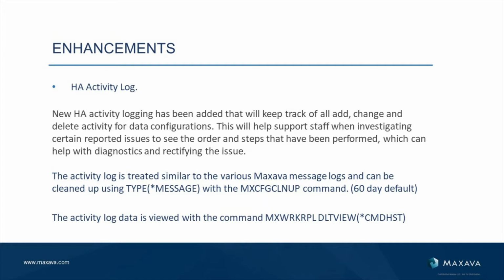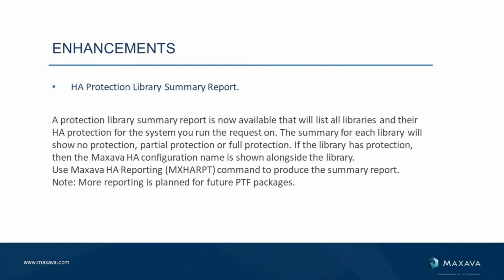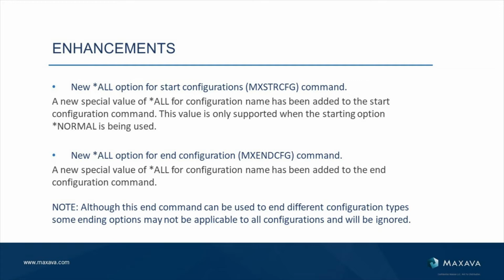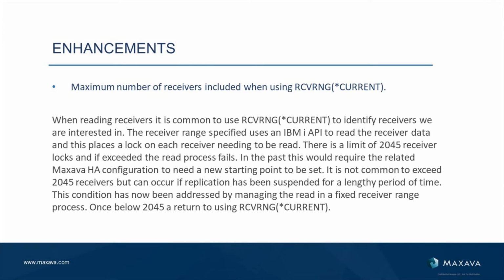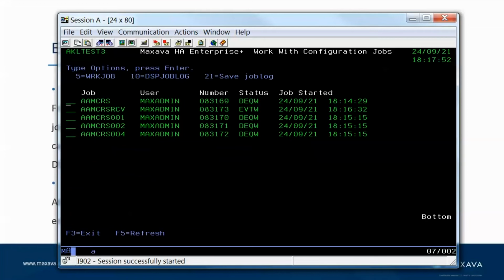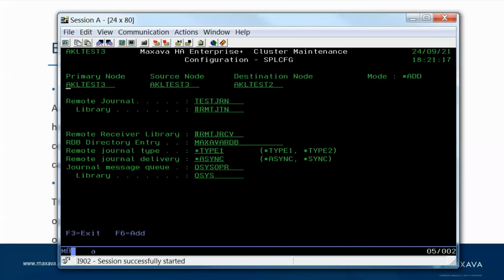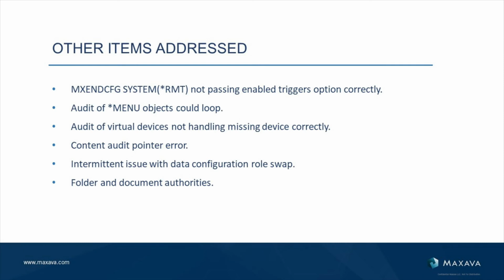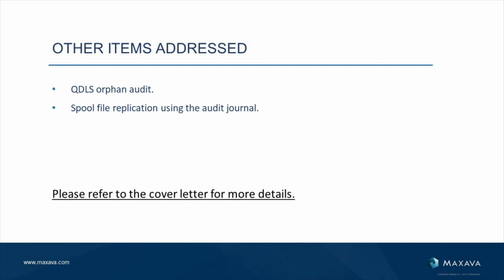Maxava HA Release Video 6MX2048 September 2021